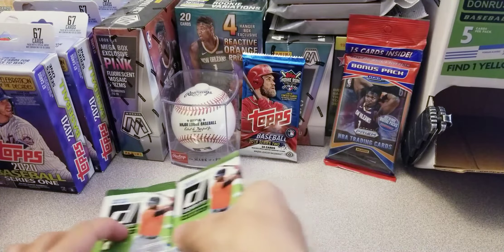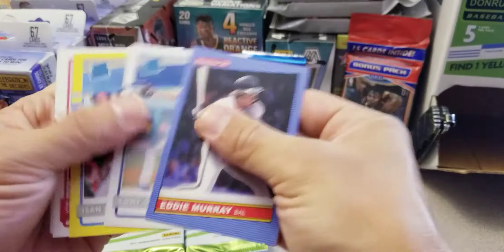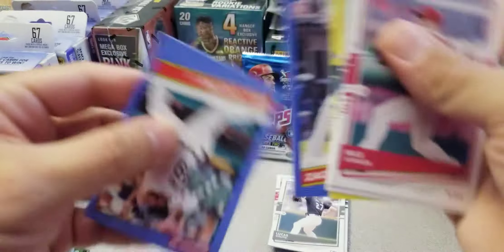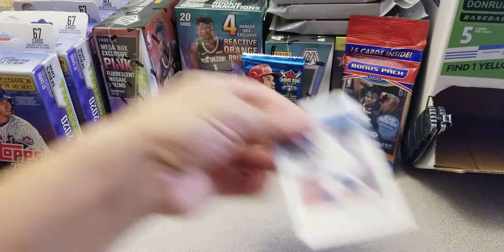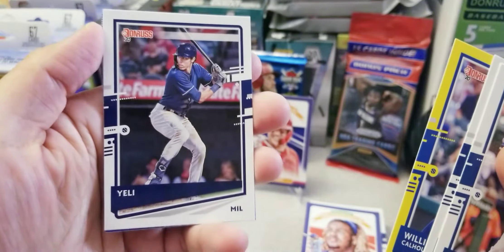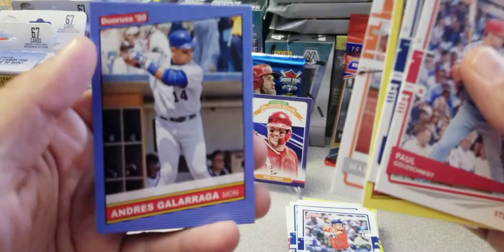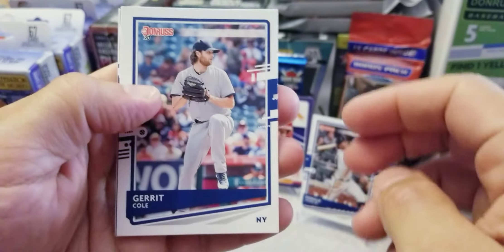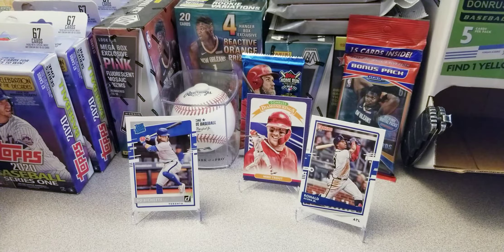2020 Donruss Baseball Gravity Feed Box - Part 2 - Dollar Tree Exclusive - Yellow Parallels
Hello Everyone,

So I finally decided to finish opening the 2020 Donruss gravity feed box I bought at my local Dollar Tree.  Check out what we pulled.  Hope you guys enjoy.